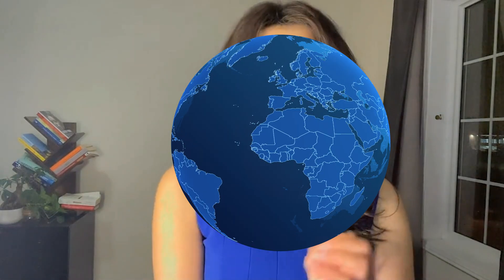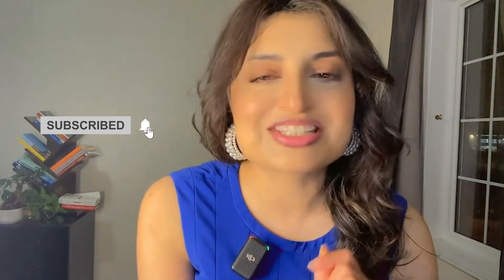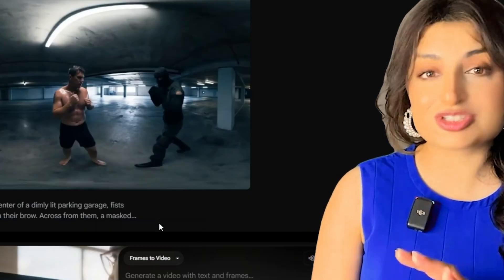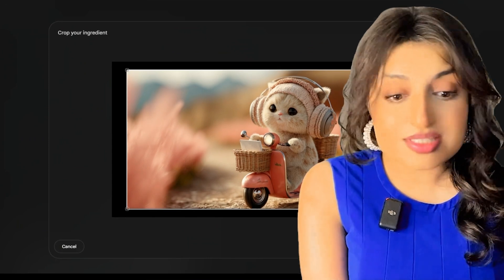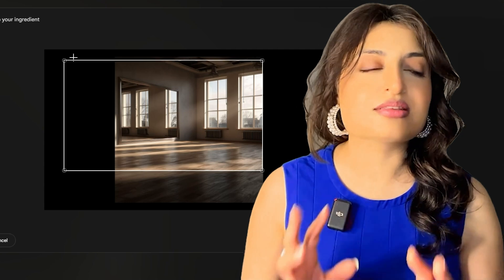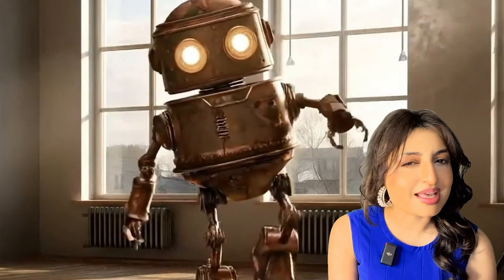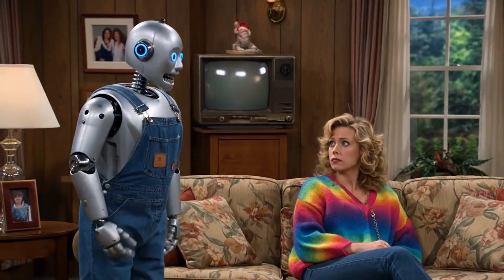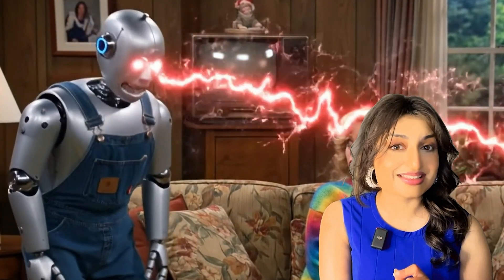VEO 3 Update EXPLAINED: How To Use Google Veo-3 For Beginners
In this video, I walk you through how I created cinematic, funny, and jaw-droppingly real videos using Google Flow V3 (also known as Veo 3) — Google's most powerful AI video generator to date.

I’ll show you how to:
✅ Access Veo 3 / Google Flow V3
✅ Use different generation models without burning credits
✅ Write powerful 3-part prompts (Scenario → Pre-Action → Action)
✅ Create viral-ready AI content using Text to Video, Frame to Video, and Ingredients to Video
✅ Avoid common mistakes most beginners make
✅ Use MidJourney + Flow for hyper-real cinematic results
✅ Discover secret features like Add to Scene and Jump To

🔧 Tools Mentioned

🔹 Google Flow V3 (aka Veo 3)
🔹 MidJourney
🔹 VPN (to access Veo if unavailable in your country)

veo 3 tutorial, google flow v3, how to use google veo ai, ai video generator 2025, google flow ai video tool, best ai video creator, cinematic ai video prompt, text to video ai tutorial, midjourney google flow, ai video tools 2025, how to generate ai videos, google veo 3 explained, daryl wilson ai, google ai ultra plan